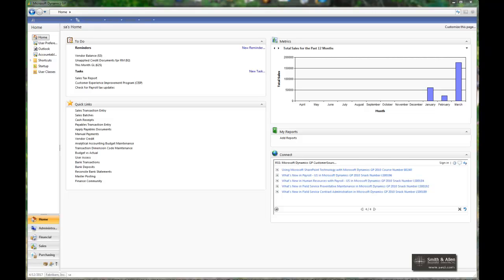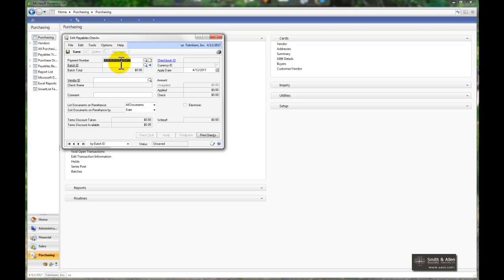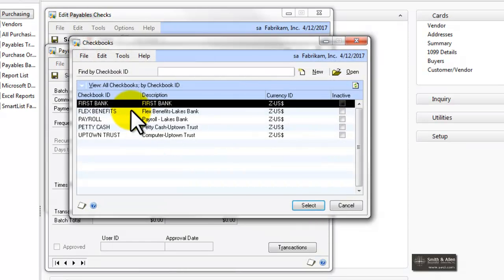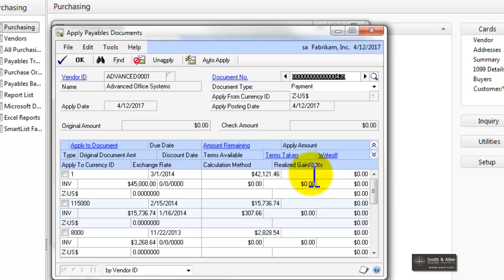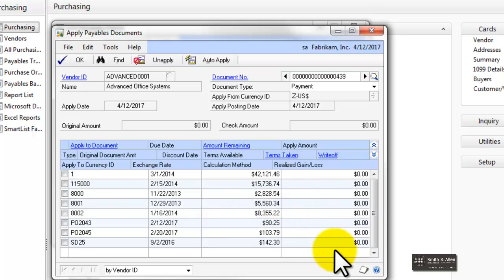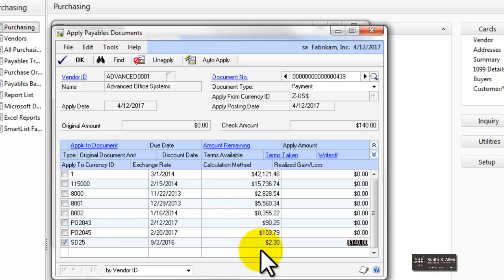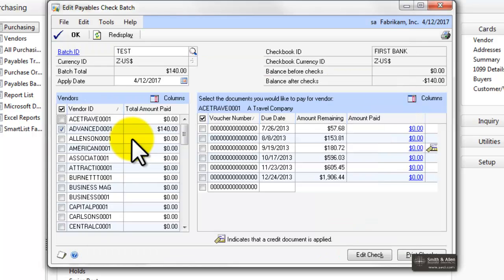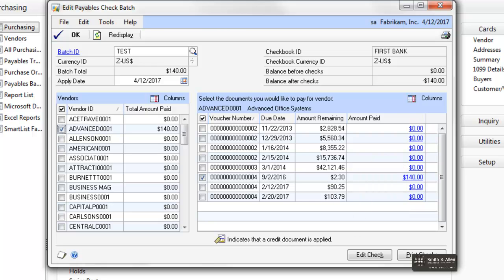Partial Payment on an invoice in Dynamics GP Payables Management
This video walks you through how to make a partial payment on a posted invoice in Microsoft Dynamics GP Payables Management (PM.)